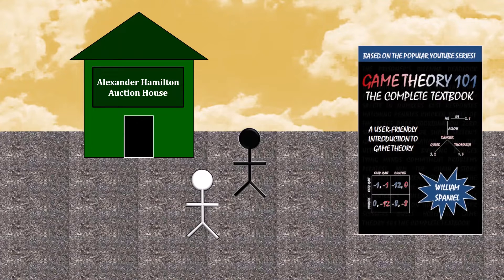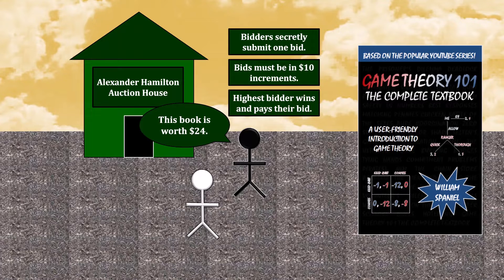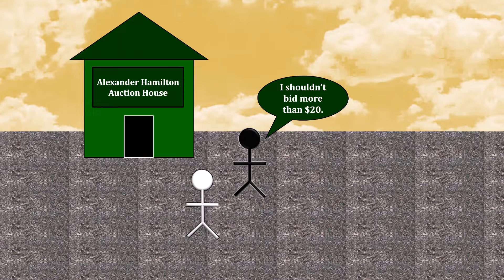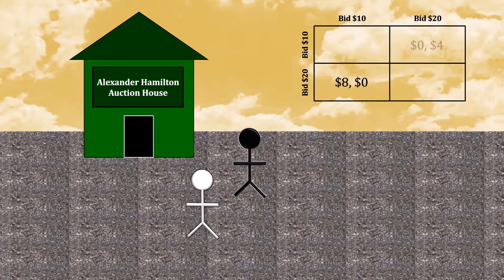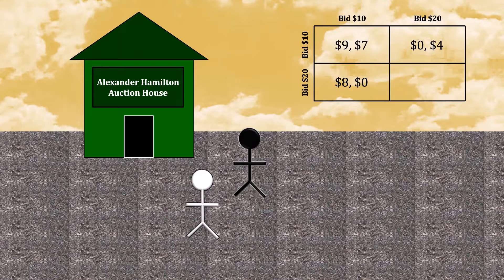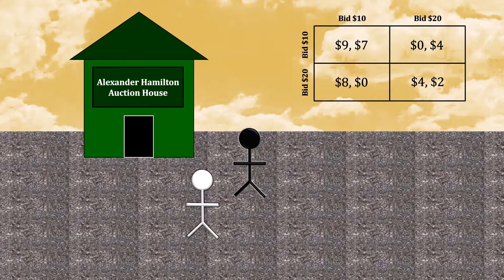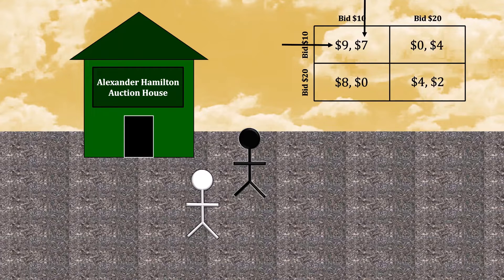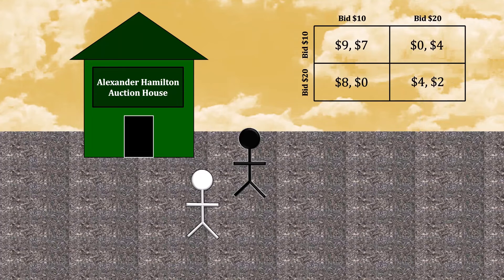Simple First-Price Auction: A Game Theory Puzzle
You and a stranger encounter an auction house, which has a copy of Game Theory 101: The Complete Textbook available. The rules of the auction are that each player secretly submits a single bid, and those bids must be non-zero and in $10 increments. Whoever submits the highest bid wins the book and pays the price they have bid---hence this is a "first-price" auction. In the event of a tie, a coin flip determines the winner.

It is commonly known that you value the book at $28, and the stranger values the book at $24. What is your optimal bidding strategy?